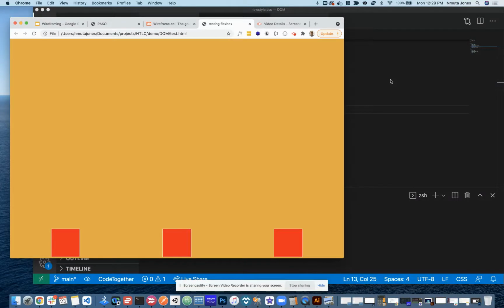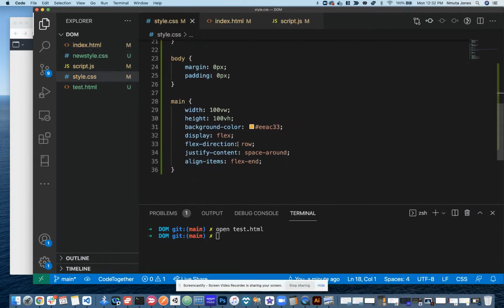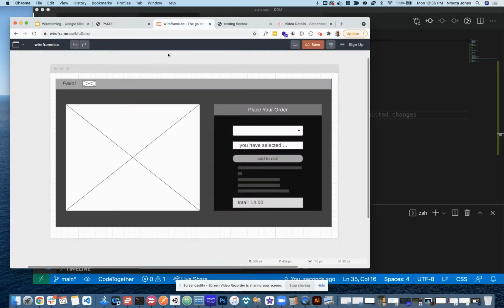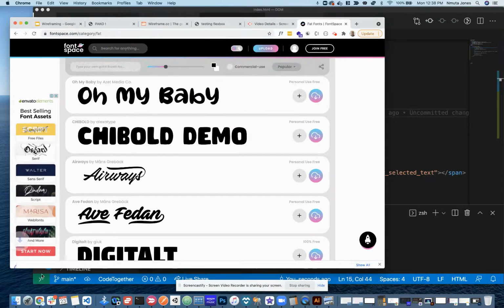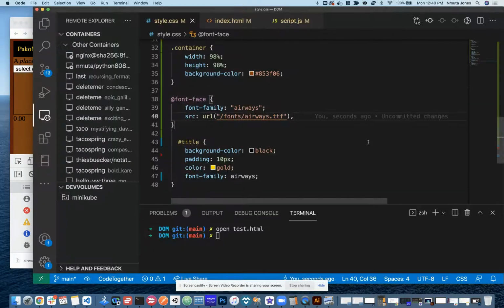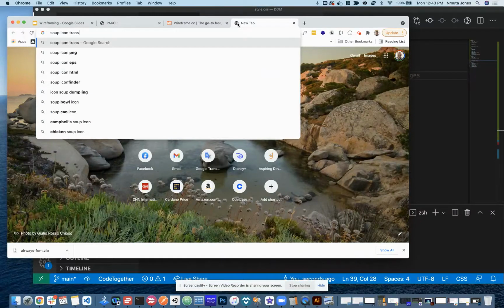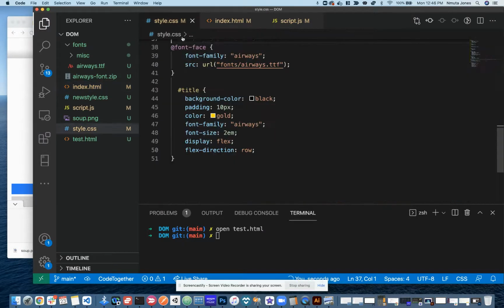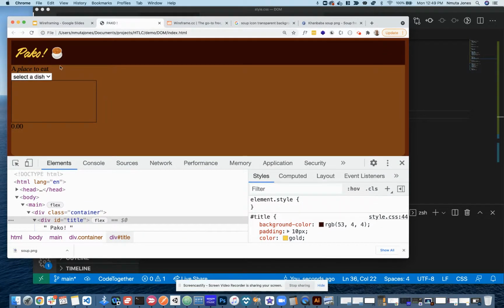prep 15: styling part 1 (optional)